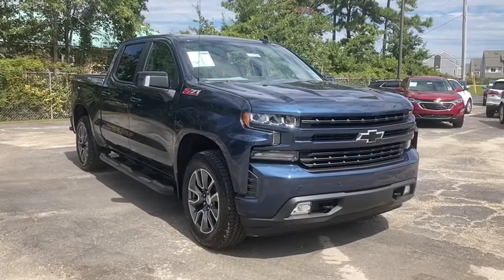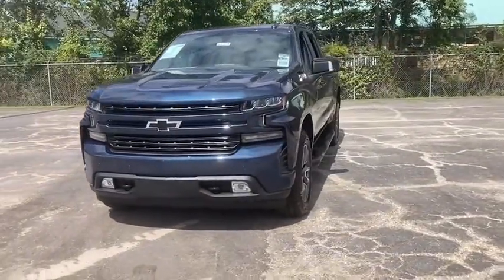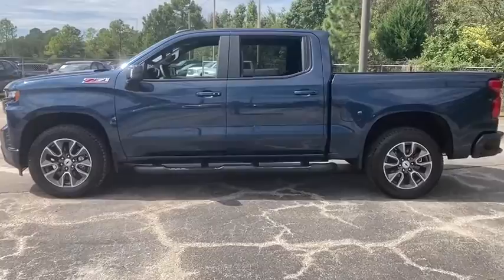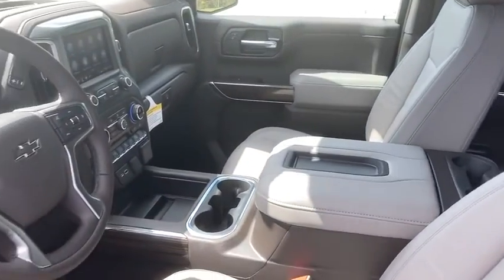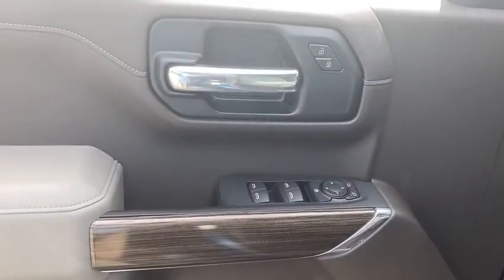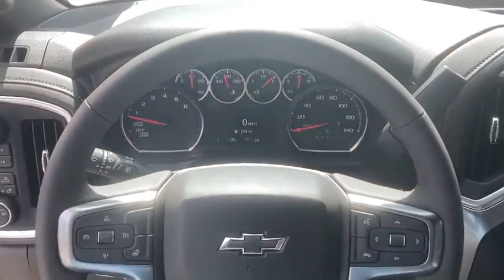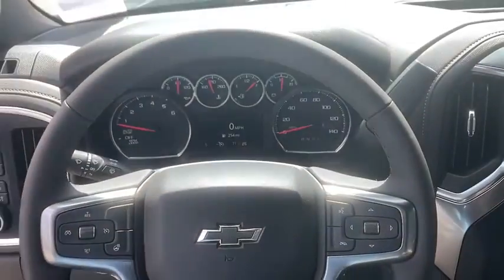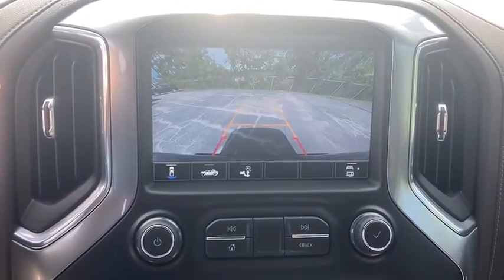2020 Chevrolet Silverado_1500 Wilmington, Myrtle Beach, North Myrtle Beach, Conway, Lumberton SC 161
Northsky Blue Metallic New 2020 Chevrolet Silverado_1500 available in Wilmington, South Carolina at Jud Kuhn Chevrolet. Servicing the Myrtle Beach, North Myrtle Beach, Conway, Lumberton, SC area.

Preferred Equipment Group 1SP|3.23 Rear Axle Ratio|Heavy-Duty Rear Locking Differential|Wheels: 18 x 8.5 Bright Silver Painted Aluminum|Wheels: 20 x 9 Painted Aluminum|40/20/40 Front Split-Bench Seat|Front Bucket Seats|Cloth Seat Trim|10-Way Power Driver Seat w/Lumbar|Convenience Package w/Buckets Seats|Convenience Package II|All-Star Edition|Safety Package|Single-Zone Manual/Semi-Automatic Air Conditioning|Radio: Chevrolet Infotainment 3 System|Radio: Chevrolet Infotainment 3 Plus System|Electronic Cruise Control|Electric Rear-Window Defogger|Color-Keyed Carpeting Floor Covering|All-Weather Floor Liner (LPO) (AAK)|OnStar & Chevrolet Connected Services Capable|120-Volt Instrument Panel Power Outlet|Leather Package|Z71 Off-Road & Protection Package|Bed Protection Package|Chevytec Spray-On Black Bedliner|Deep-Tinted Glass|LED Cargo Area Lighting|4 Black Round Assist Steps (LPO)|Heavy Duty Suspension|Z71 Off-Road Package|Trailering Package|Advanced Trailering Package|Trailer Camera Package|220 Amps Alternator|Integrated Trailer Brake Controller|Skid Plates|Rear Wheelhouse Liners|High Capacity Air Filter|4-Way Manual Driver Seat Adjuster|Power Sliding Rear Window w/Rear Defogger|Rear 60/40 Folding Bench Seat (Folds Up)|Chevrolet Connected Access Capable|Power Front Windows w/Passenger Express Down|Power Rear Windows w/Express Down|Power Door Locks|Keyless Open & Start|Power Front Windows w/Driver Express Up/Down|Front Rubberized Vinyl Floor Mats|Rear Rubberized-Vinyl Floor Mats|Bluetooth For Phone|Remote Vehicle Starter System|Dual-Zone Automatic Climate Control|Compass|Hitch Guidance|Floor Mounted Center Console|High Gloss Black Mirror Caps|Body Color Grille|Hill Descent Control|Heated Driver & Front Outboard Passenger Seats|External Engine Oil Cooler|120-Volt Bed Mounted Power Outlet|Heated Steering Wheel|Auxiliary External Transmission Oil Cooler|12-Volt Rear Auxiliary Power Outlet|170 Amp Alternator|2 USB Ports|2 USB Ports (First Row)|Electrical Lock Control Steering Column|Dual Exhaust w/Polished Outlets|Dual Exhaust w/Black Exhaust Tips|Manual Tilt Wheel Steering Column|Manual Tilt/Telescoping Steering Column|Urethane Steering Wheel|Single-Speed Transfer Case|Leather Wrapped Steering Wheel|2-Speed Transfer Case|Hitch Guidance w/Hitch View|Up-Level Rear Seat w/Storage Package|Front LED Fog Lamps|Advanced Trailering System|HD Radio|Ultrasonic Front & Rear Park Assist|4.2 Diagonal Color Display Driver Info Center|Rear Cross Traffic Alert|Universal Home Remote|Steering Wheel Audio Controls|Lane Change Alert w/Side Blind Zone Alert|Premium Bose 7-Speaker Sound System|6-Speaker Audio System|Rear Dual USB Charging-Only Ports|Theft Deterrent System (Unauthorized Entry)|Rear Vision Camera|Bed View Camera|Front Frame-Mounted Black Recovery Hooks|4G LTE Wi-Fi Hot Spot Capable|4-Wheel Disc Brakes|6 Speakers|Air Conditioning|Electronic Stability Control|Tachometer|Voltmeter|ABS brakes|Brake assist|Bumpers: body-color|Delay-off headlights|Driver door bin|Driver vanity mirror|Dual front impact airbags|Dual front side impact airbags|Front anti-roll bar|Front fog lights|Front reading lights|Front wheel independent suspension|Fully automatic headlights|Heated door mirrors|Illuminated entry|Low tire pressure warning|Occupant sensing airbag|Outside temperature display|Overhead airbag|Overhead console|Panic alarm|Passenger door bin|Passenger vanity mirror|Power door mirrors|Power steering|Power windows|Radio data system|Rear reading lights|Rear step bumper|Rear window defroster|Remote keyless entry|Security system|Speed control|Speed-sensing steering|Split folding rear seat|Steering wheel mounted audio controls|Tilt steering wheel|Traction control|Trip computer|Variably intermittent wipers|Front Center Armrest w/Storage|Rear door bins|AM/FM radio: SiriusXM|Apple CarPlay/Android Auto